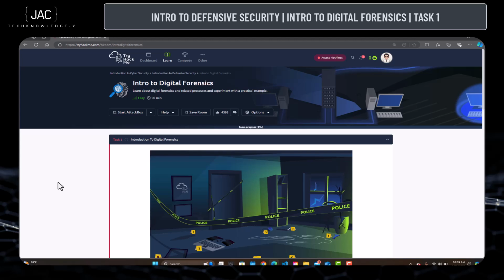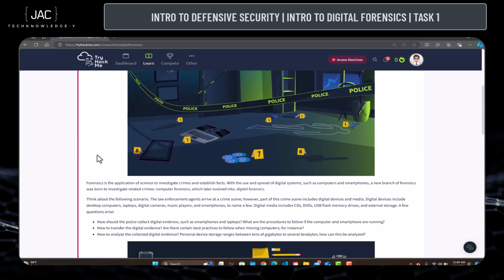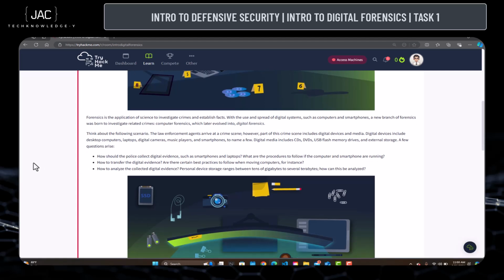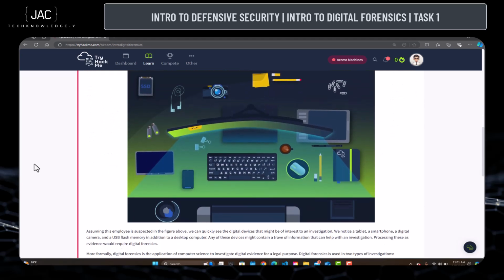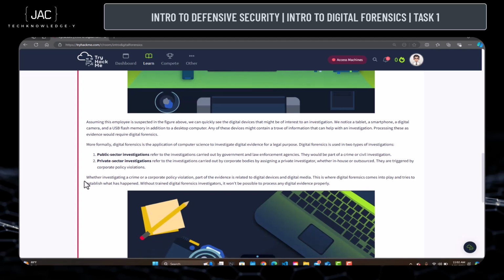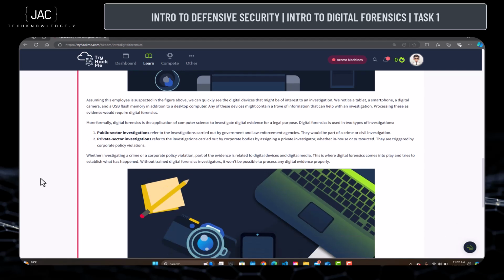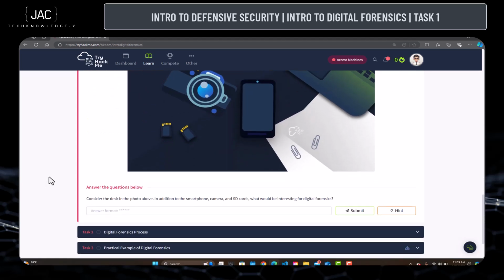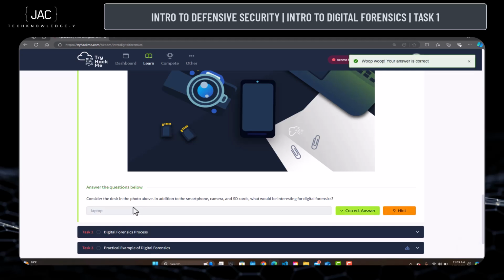30-Day Cyber Challenge | TryHackMe | Intro to Cyber Security | Day 21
Day 21: Intro to Digital Forensics | Intro to Digital Forensics

In this video, we have made some changes to the presentation workflow. Moving forward, we will no longer have a recording of myself working through the challenges. My focus is to provide a more realistic approach to how I tackle each challenge and scenario.